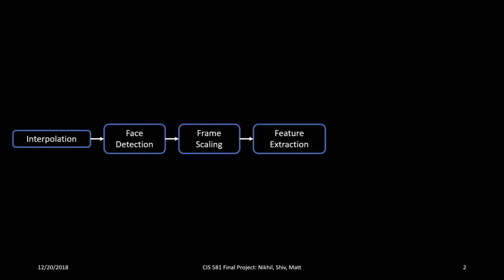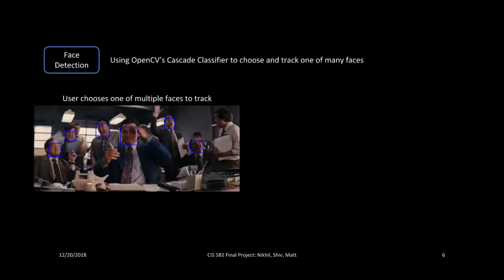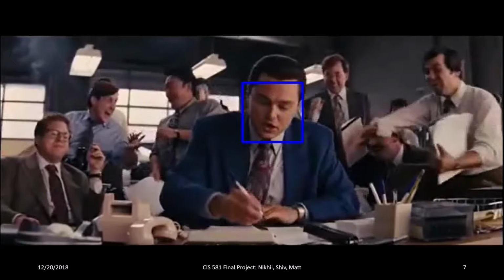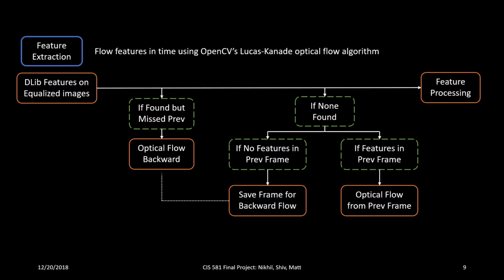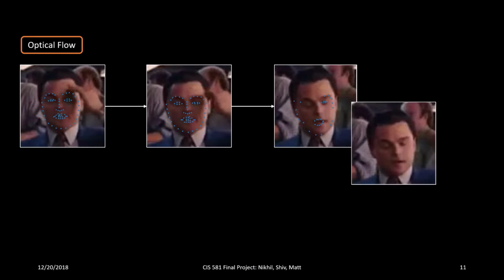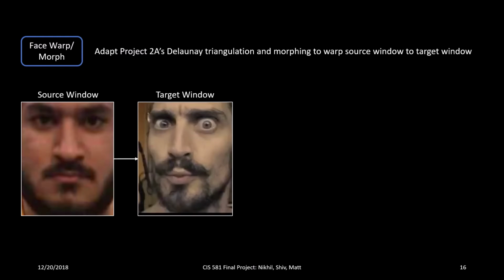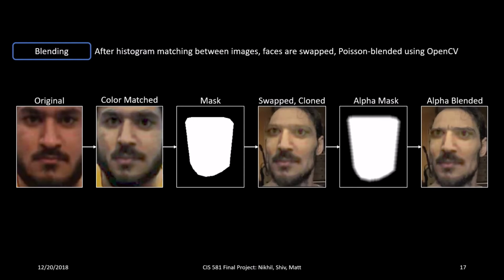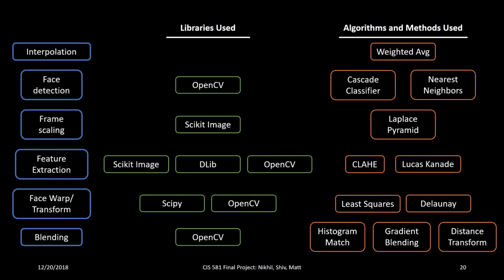CIS 581 Final Project: Face Swapping